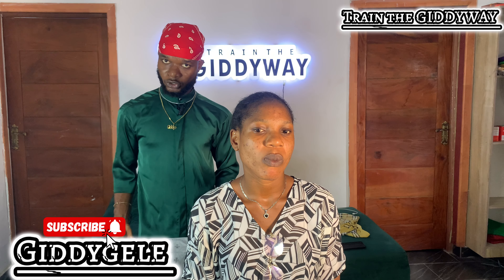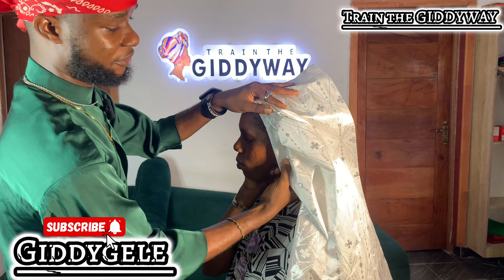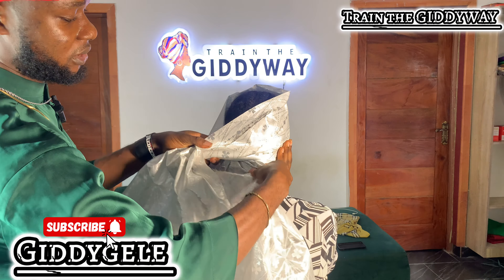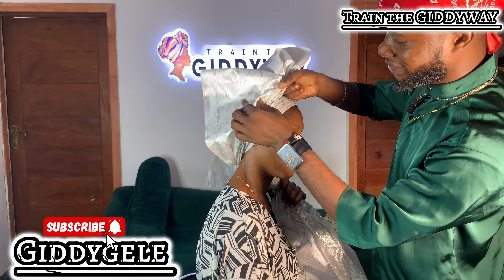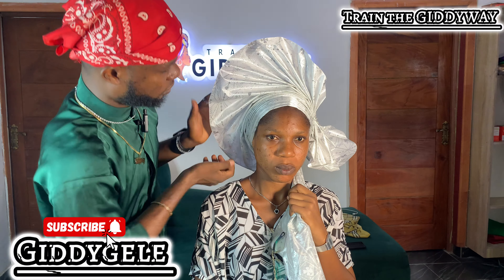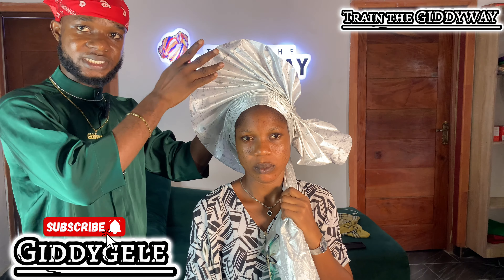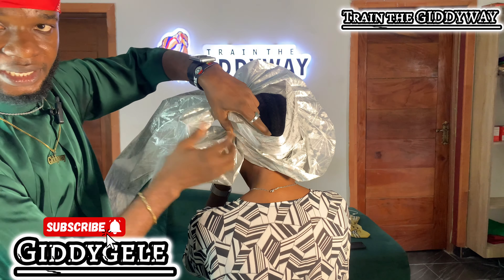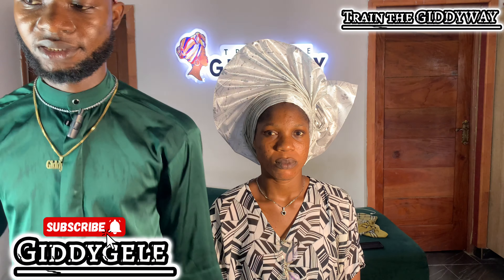How to tie Delta brida fan gele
Watch n pls share😍😍🙏